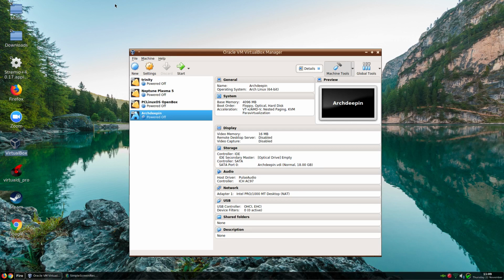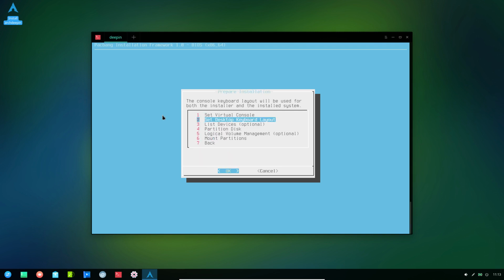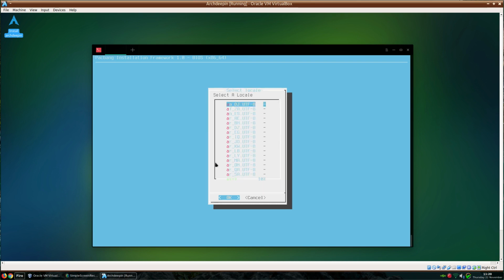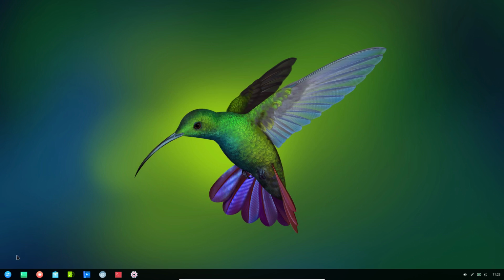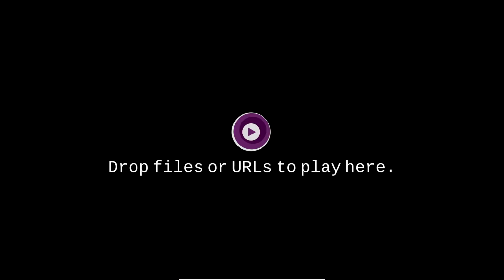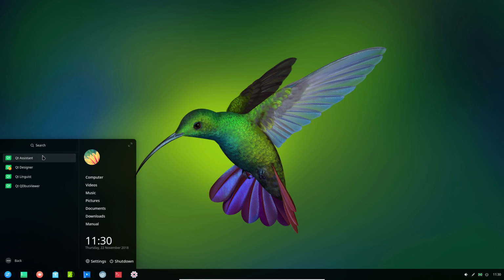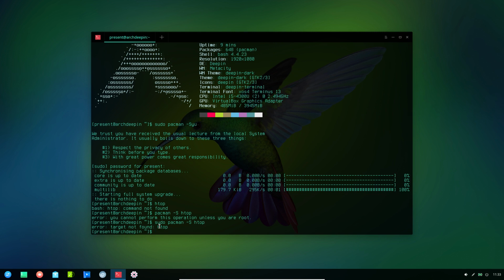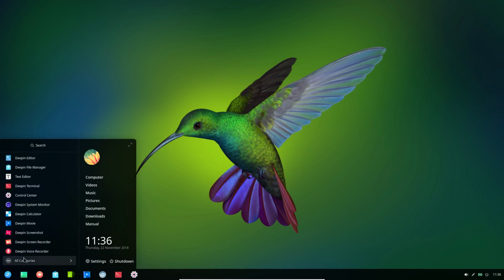A look at Antech' Archdeepin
A quick overview of Antech' Arch respin using the Deepin Desktop Environment.